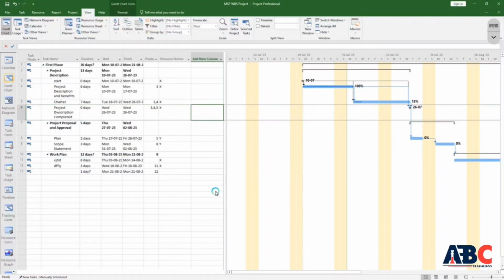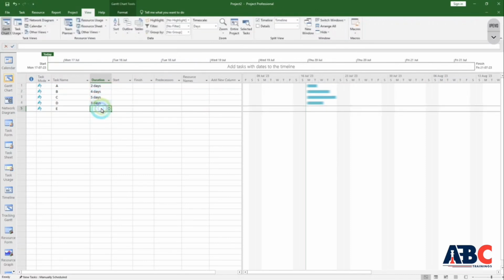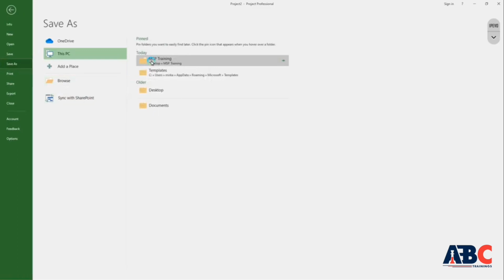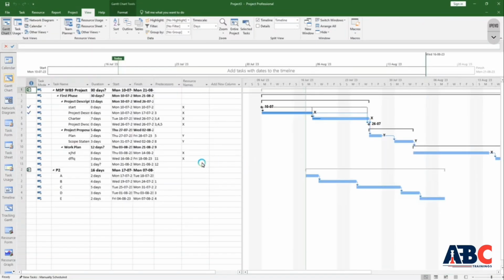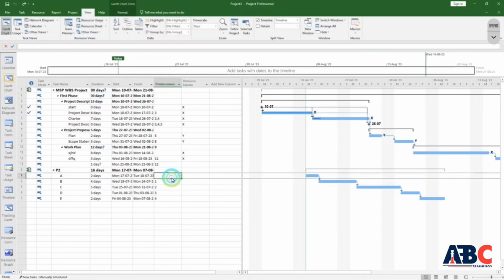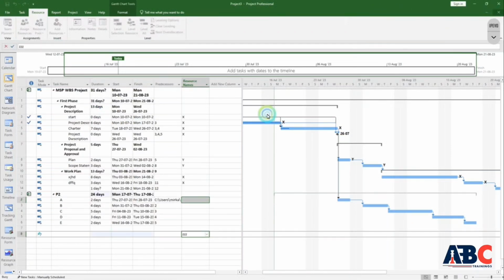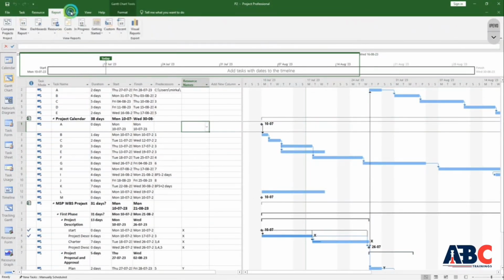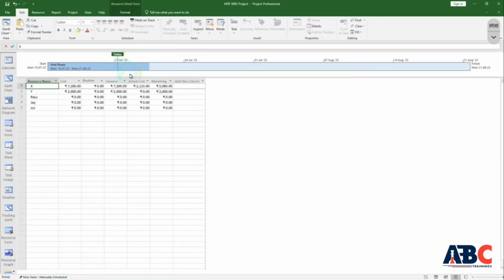ESSENTIALS COURSE IN MSP WITH PPM CONCEPT - EPISODE 33